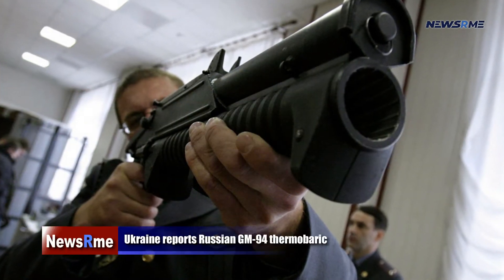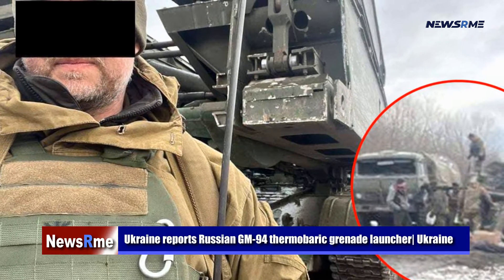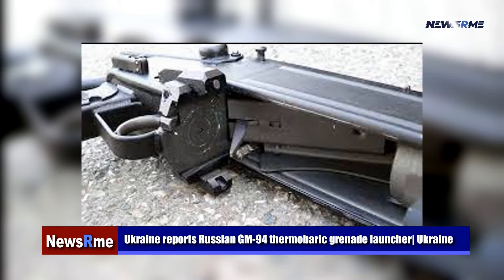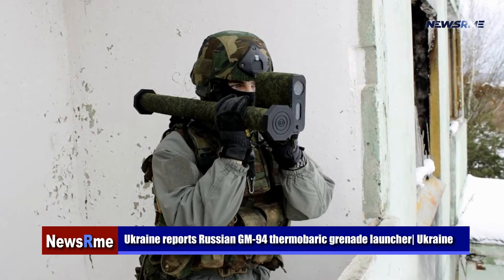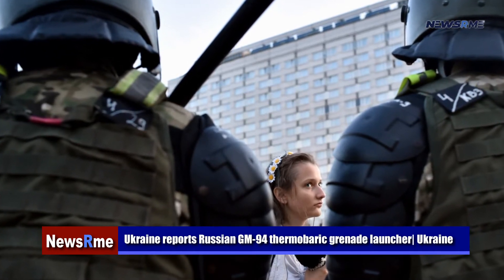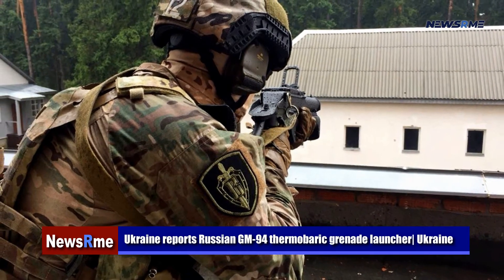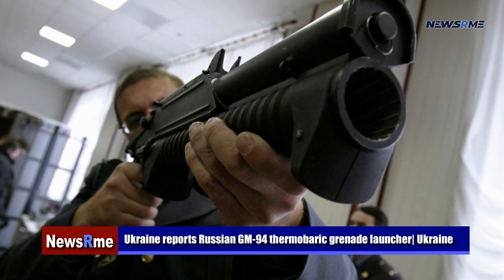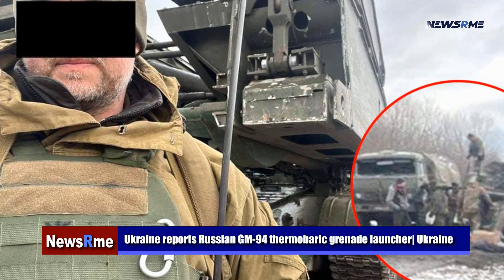Ukraine reports Russian GM-94 thermobaric grenade launcher | Ukraine News | NewsRme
The Russian GM-94 grenade launcher is among the weapons purportedly taken from Chechen "special forces" and Russian National Guard (Rosgvardiya) personnel in Ukraine, according to images and videos lately shared on Twitter and other social media platforms. In 2014, following Russia's annexation of Crimea, the GM-94 pump-action grenade launcher was found there. It fires thermobaric projectiles often. To begin with, it was designed for use in urban areas by law enforcement and non-state combatants, but it has since become a favorite of Russian special operations troops and has been used by both law enforcement agencies and military units, as well. According to recent reports, the GM-94 will be used by Russian soldiers in Ukraine during the country's 2022 invasion, when it will be part of a broader arsenal of flame weapons. In Russian, 'GM' stands for Granatomet Magazinnyy;'magazine-fed grenade launcher'; the GM-94 is a handgun that is manually operated (pump-action) and chambers a proprietary VGM93-series 43 mm cartridge. The rifled barrel is fed from an internal tube magazine. It is possible to reload the magazine up to three times, and this is accomplished by opening the loading door on the receiver's top. This process involves moving the barrel forward so that it may be loaded and then sliding it back so that it can be secured into place. The GM-94's cartridge casings eject downwards, making it easy to shoot from either shoulder, which is an important feature for urban combat. With the top-folding shoulder stock folded, the gun has an ambidextrous manual safety and an ambidextrous trigger safety. Guns in Russian service equipped with aftermarket optical sights have been seen. For the GM-94 grenade launcher, the most often used ammo is the VGM93.100 thermobaric cartridge. For this reason, it is possible to fire VGM93.100 rounds in urban situations at near to point-blank ranges without fear of causing collateral damage, since the round's thermobaric payload has been intended to kill exclusively through the immediate explosion impact (i.e., without fragmentation). The polymer exterior structure of this bullet, which is meant to minimize fragmentation, gives it a deadly radius of 5–10 meters. Conventional high explosive (HE M406) and dual-purpose high explosive (HEDP; M433) 40 mm rounds should not be fired within 130 yards of friendly soldiers, according to US Army regulations.